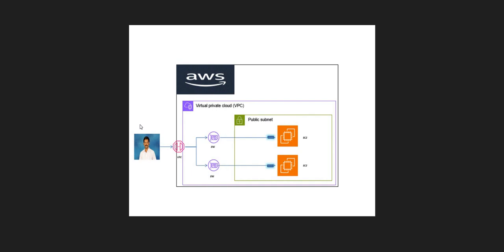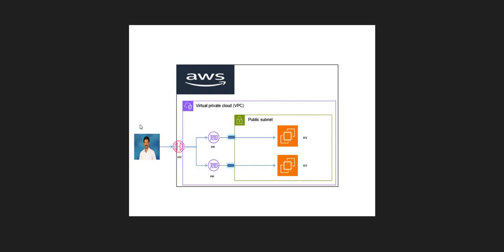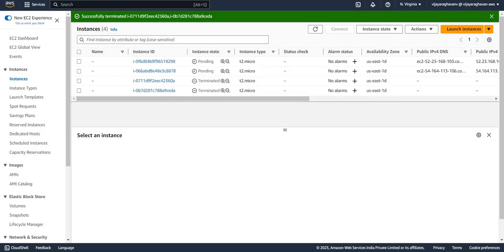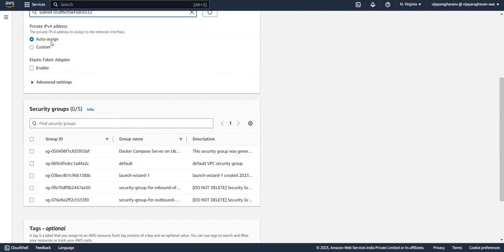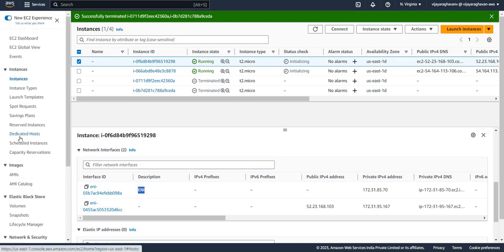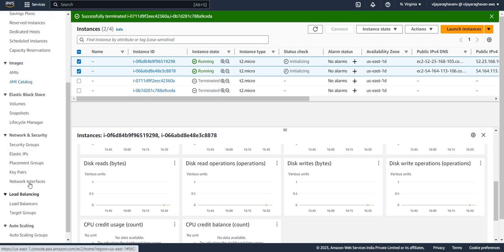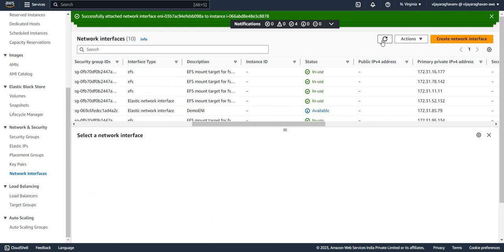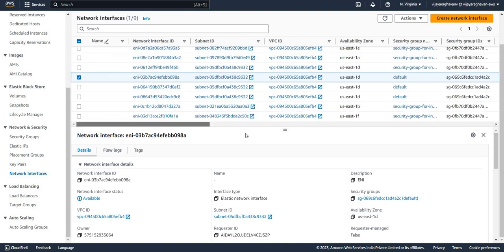Use case on Elastic Network Interface(ENI) in EC2 Instances over VPC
Elastic Network Interfaces are a powerful tool that can be used to connect your EC2 instances to a VPC and to other AWS services. They are highly available, scalable, and flexible, making them a valuable resource for any AWS user.